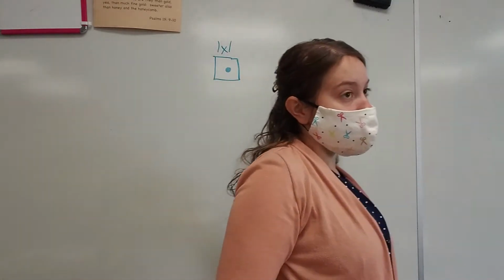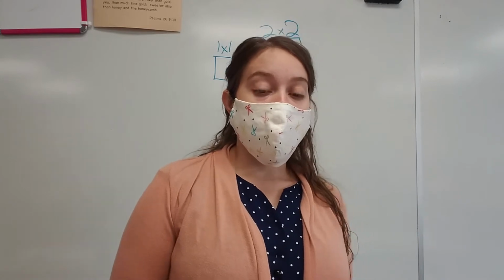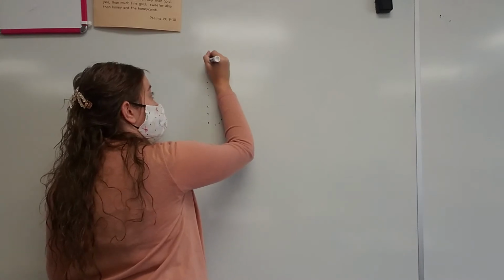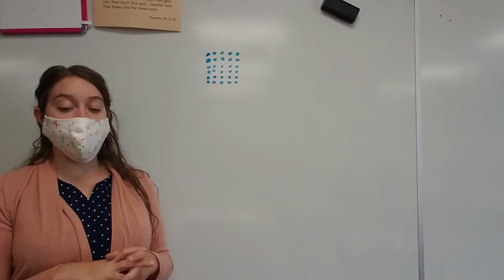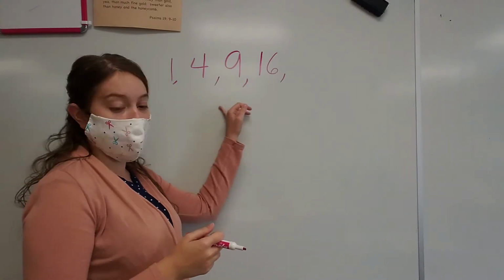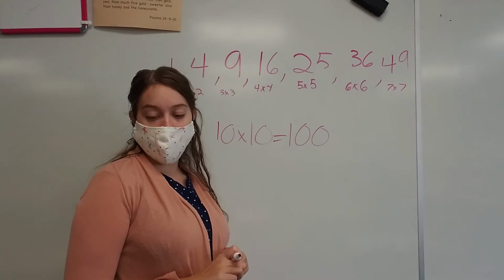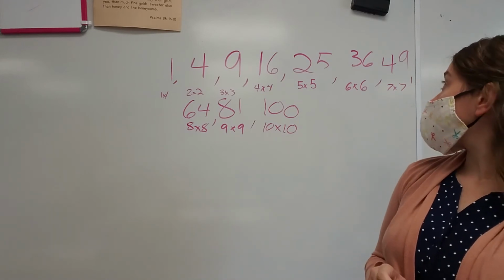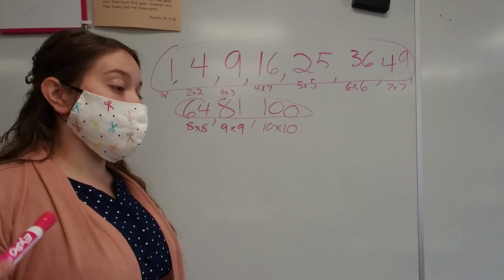Lesson 2-1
Square Numbers